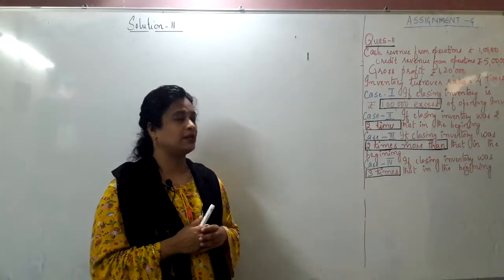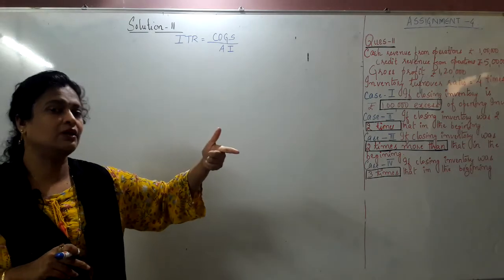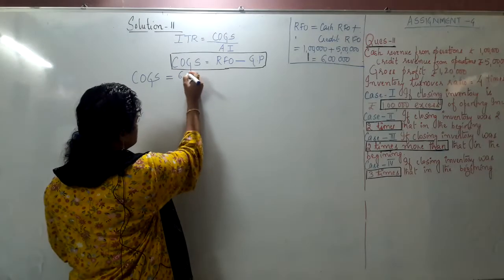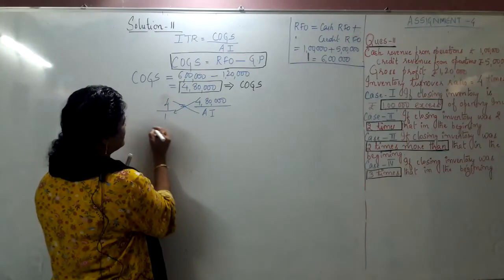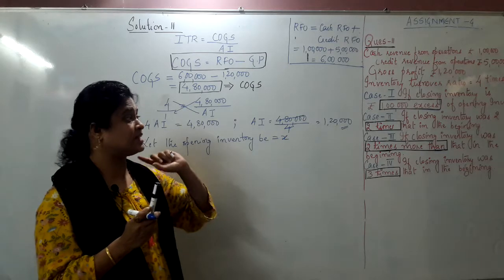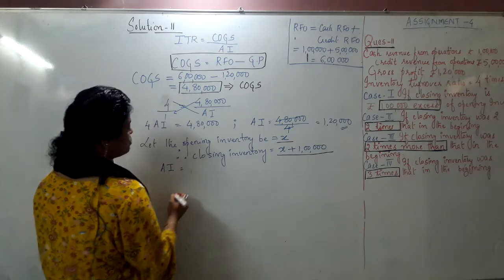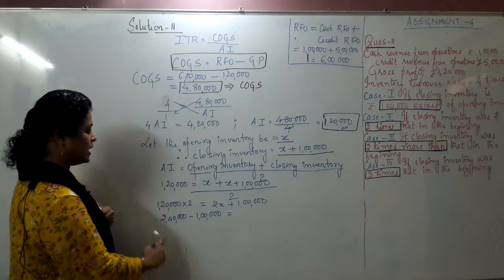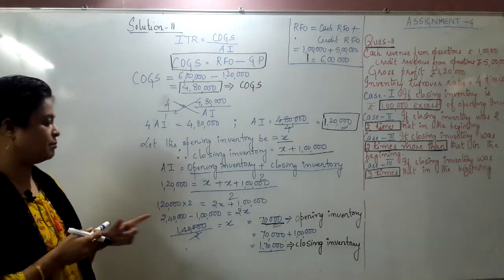6 July 2020